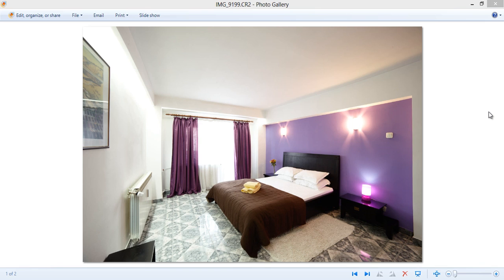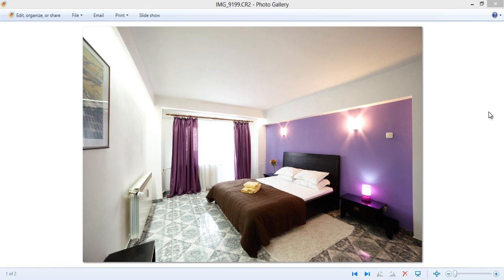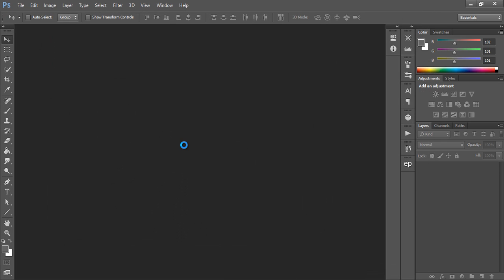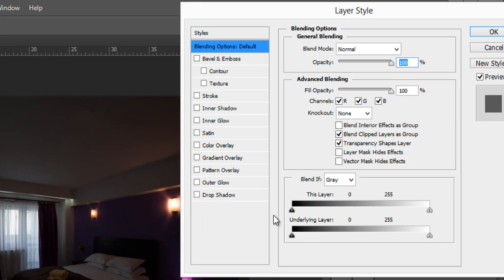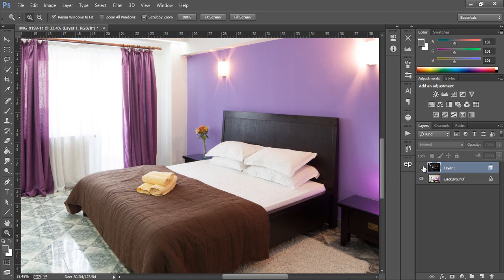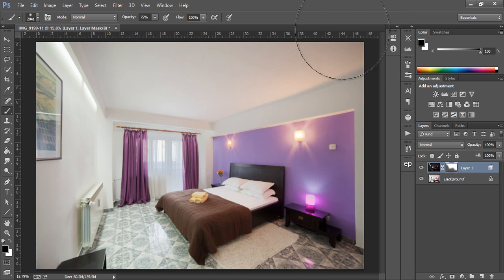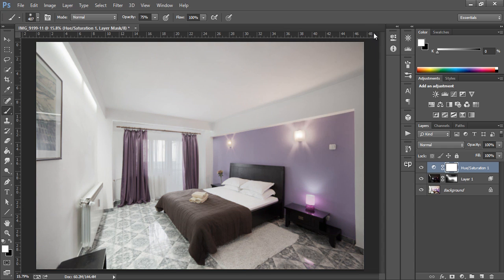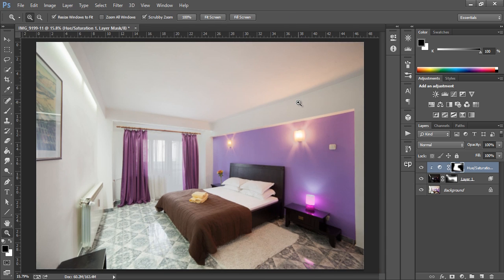Photoshop Tutorial: Blending Exposures In Interior Photography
The Rapid Blend If Technique - How to blend multiple exposures in Photoshop to create a balanced interior shot, with controlled highlights.